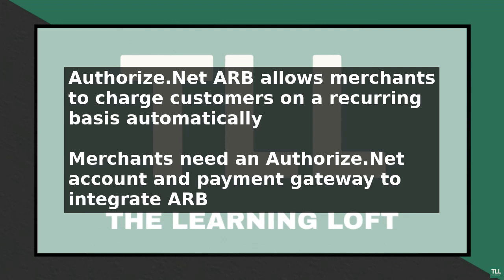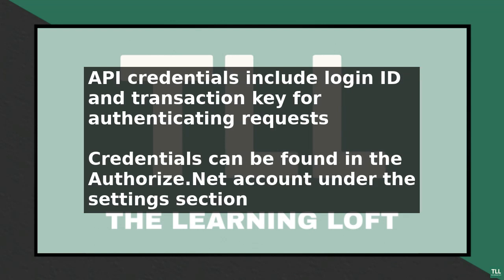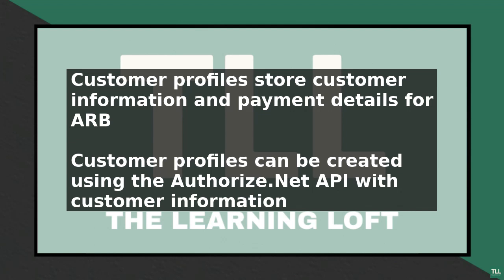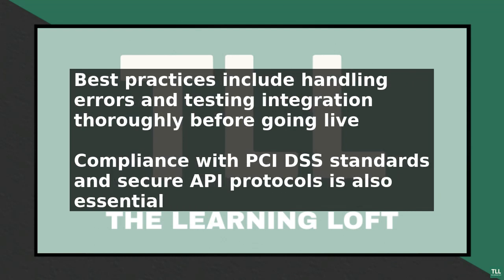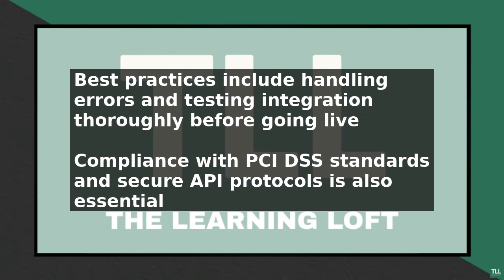Beginners Guide To Authorize Net Arb Integration (2025)